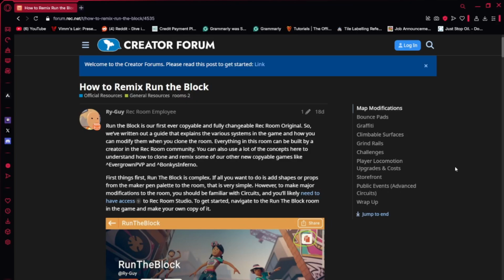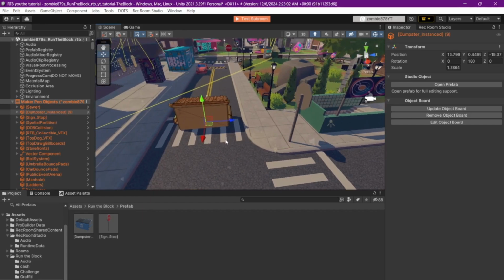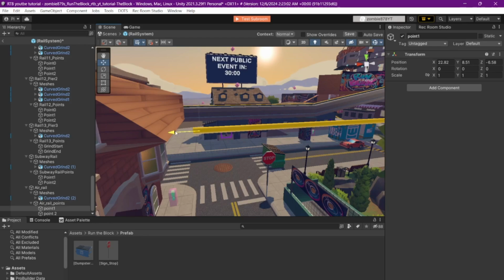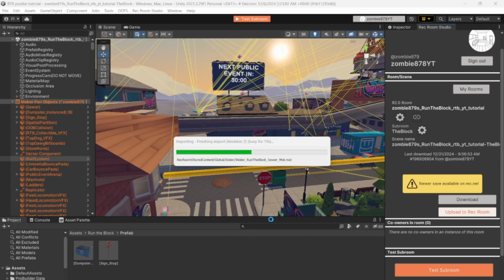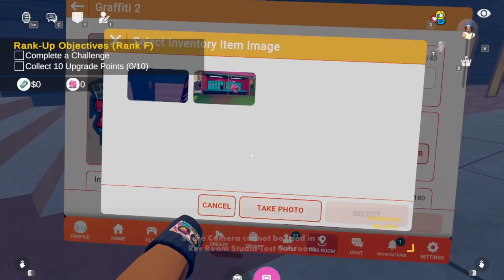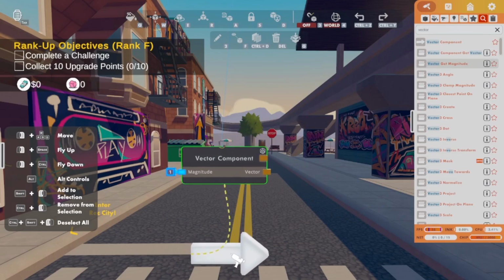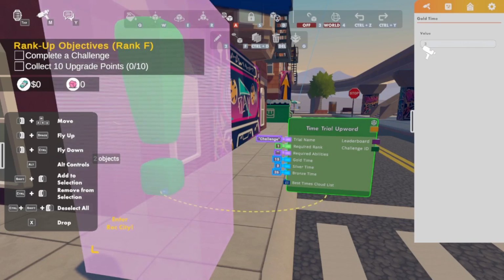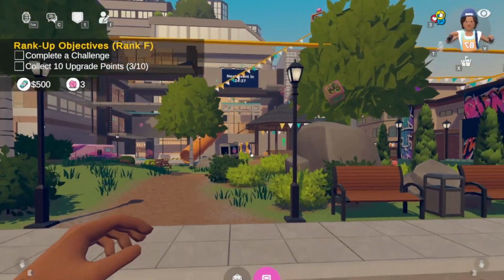Rec room How to edit Run The Block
Rec room username: zombie878YT

0:00 Intro
1:00 open RRS/ open RTB room
1:50 Modify and create buildings
4:35 Making a unity object into a maker pen object
7:10 Making a new grind rail
23:58 Make bounce pads
25:30 Making new graffiti
30:40 Make a new graffiti spot ta tag
32:00 Making a new time trial
46:15 Outro